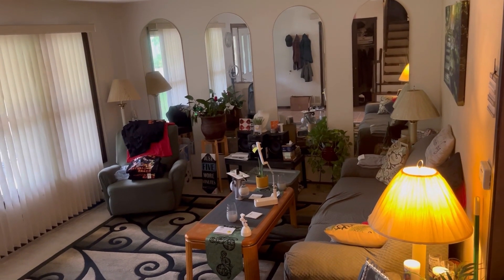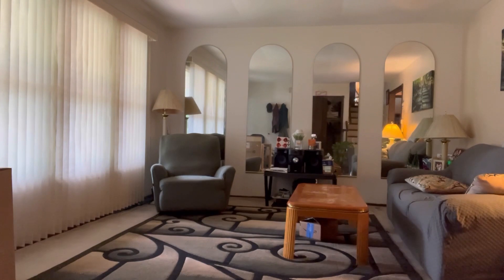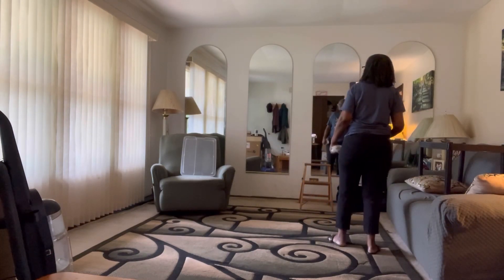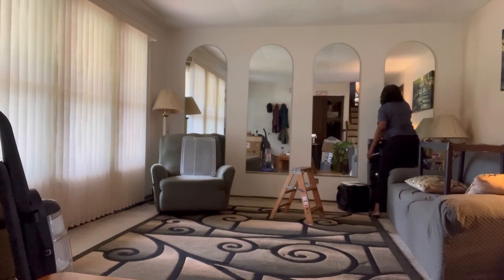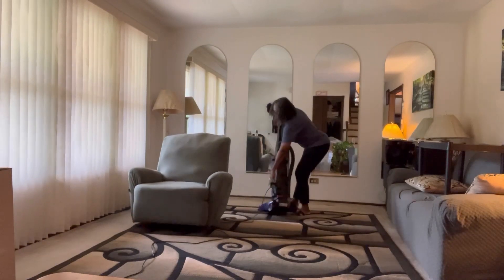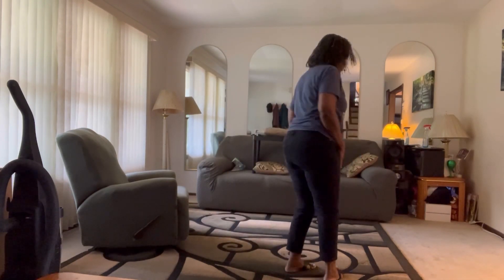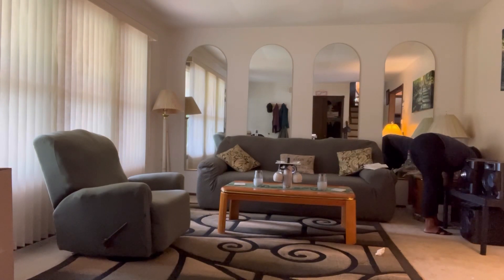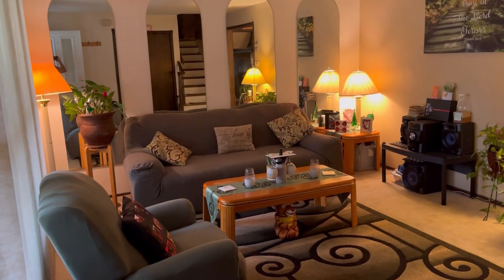Soft Spoken Voiceover 🗣️to help you relax and rest 😴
Join me while change my living room around and speak in a soft-spoken voiceover, Thank you for spending Moments with Myra 🙂 I hope you enjoy and find this video to be relaxing.

Thank You So Very Much for Being You...

     Moments With Myra Disclaimer - I am not a therapist of any kind, and the contents of this video was created for entertainment purposes, Also the content contain ASMR, sounds and a calming speaking voice that may prompt some chills, tingles and sometimes with relaxation,
     Please refer to the internet for more information about ASMR
The contents of this video should not be used as the solution for any physical or mental issue you may have. Also, any issues related to Sleep Apnea, Stress, and/or Anxiety Please contact a professional physician Thank you 🙂